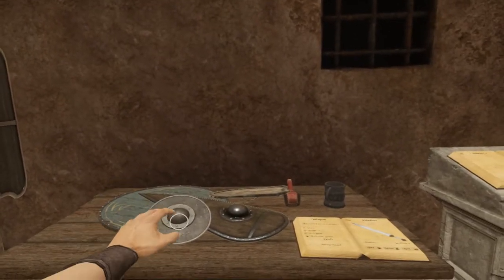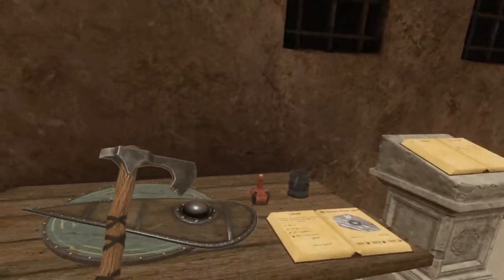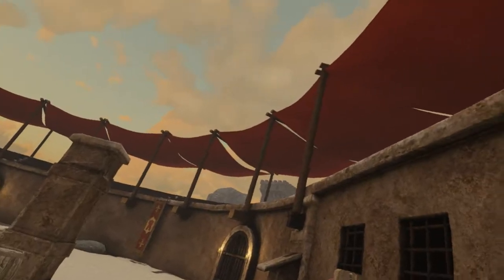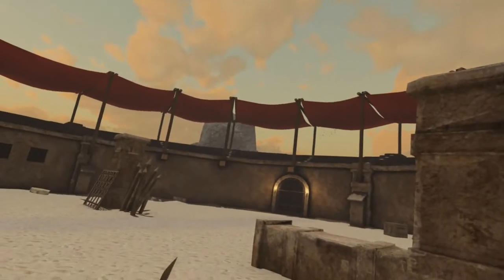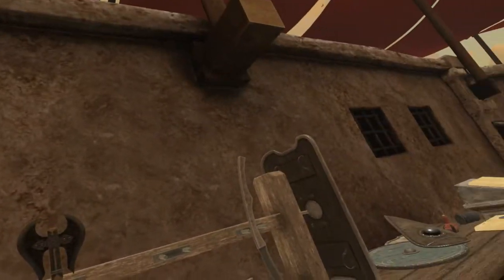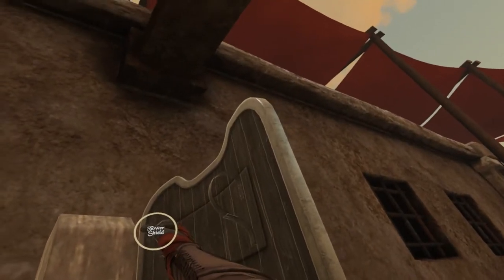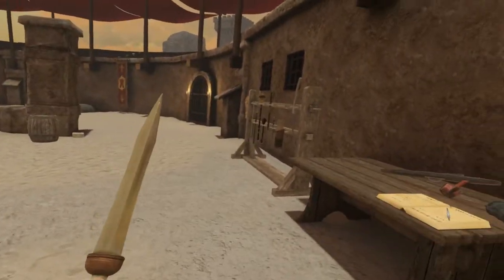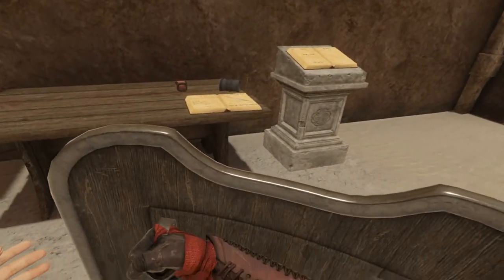King's Classroom: Shields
A vital tool of survival on the field of battle.  Many forms of shields for many forms of war, all incredible at keeping you in the fight!